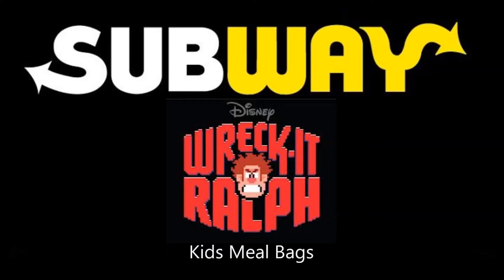Subway bags - Wreck-It Ralph - Review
My review on the Subway bags for Wreck-It Ralph. You probably cant find these anymore. Sorry for the bad quality I recorded this video with my 3DS and I will try to improve on the quality soon.